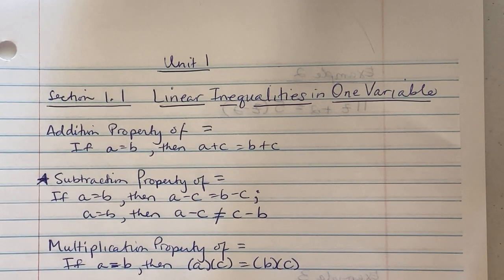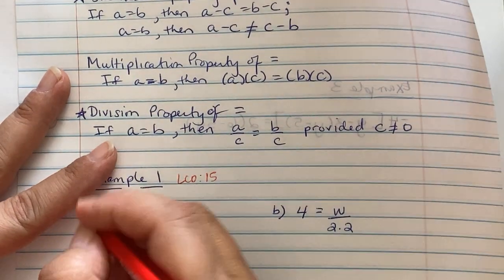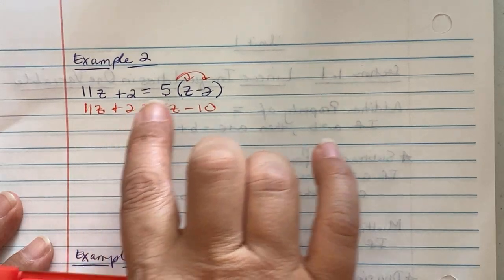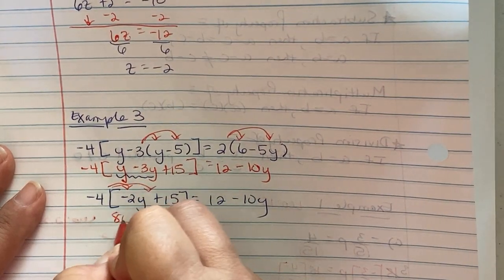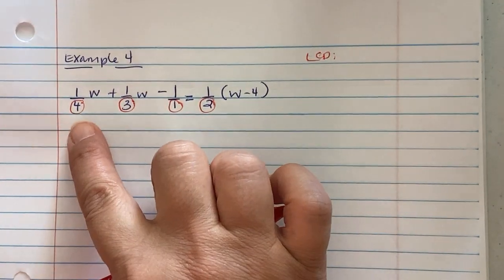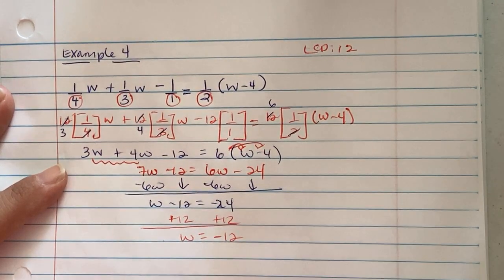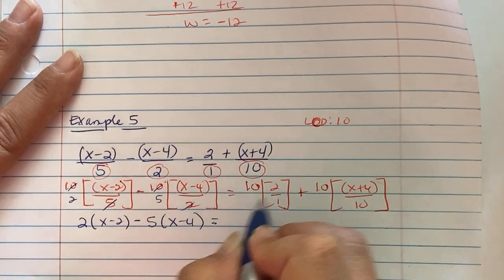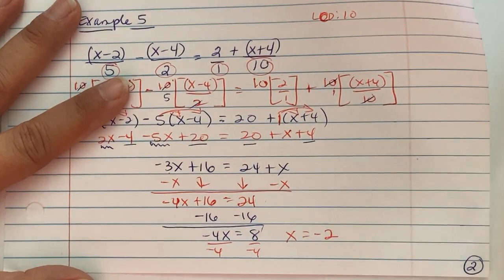Section 1.1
Linear Inequalities in One Variable